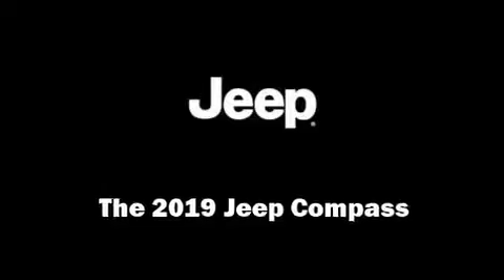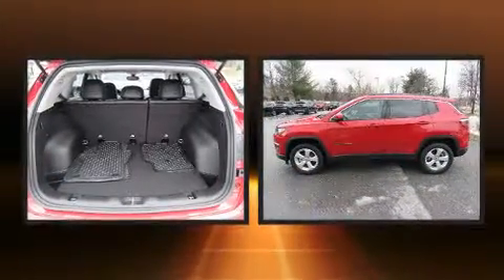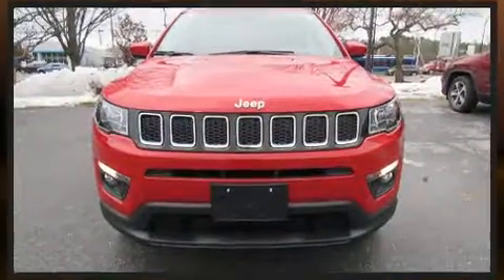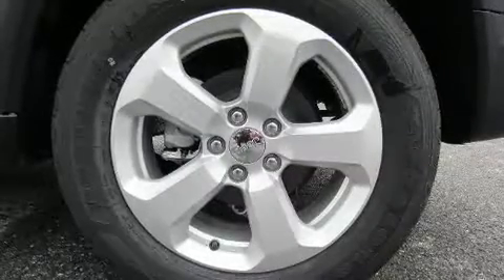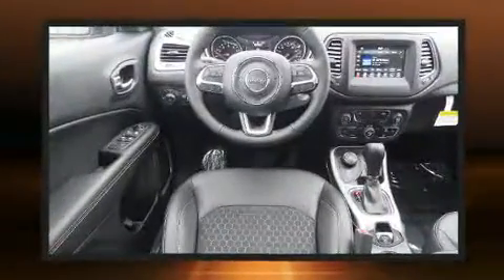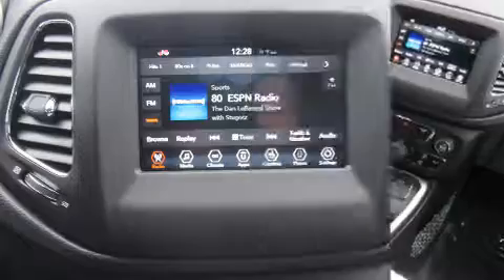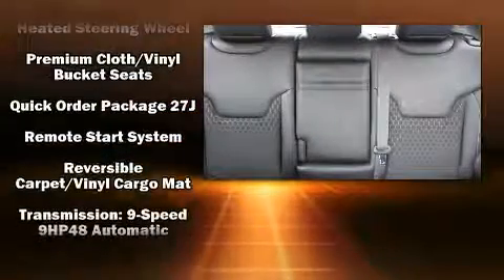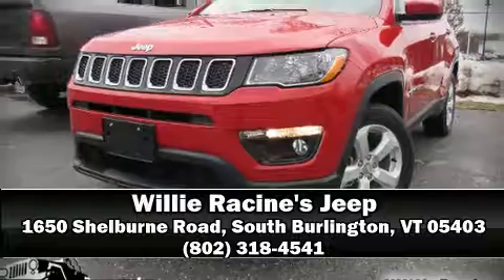2019 Jeep Compass Latitude in South Burlington, VT 05403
You can expect a lot from the 2019 Jeep Compass. It features an automatic transmission, 4-wheel drive, and a 2.4 liter 4 cylinder engine. It's equipped with tons of terrific amenities, but it won't break your budget. Like heated seats, a rear window wiper, tilt and telescoping steering wheel, heated door mirrors, cruise control, an overhead console, a roof rack, and 1-touch window functionality. Jeep ensures the safety and security of its passengers with equipment such as: dual front impact airbags, head curtain airbags, traction control, brake assist, anti-whiplash front head restraints, a panic alarm, and 4 wheel disc brakes with ABS. With electronic stability control supplementing mechanical systems, you'll maintain precise command of the roadway. We know that you have high expectations, and we enjoy the challenge of meeting and exceeding them! Stop by our dealership or give us a call for more information.